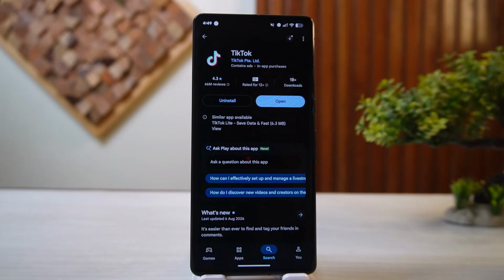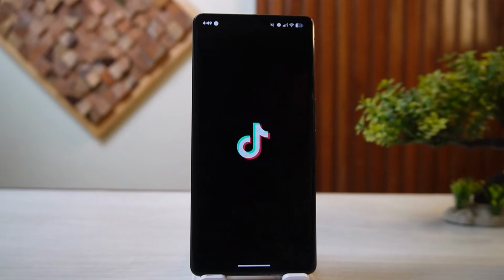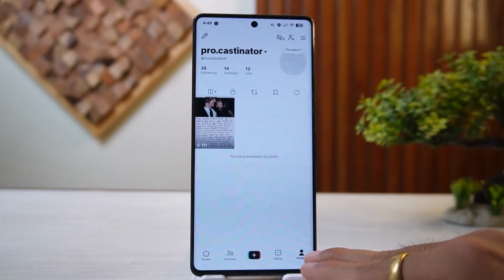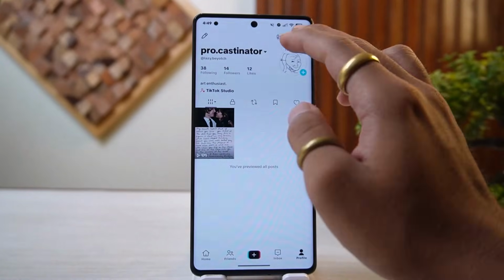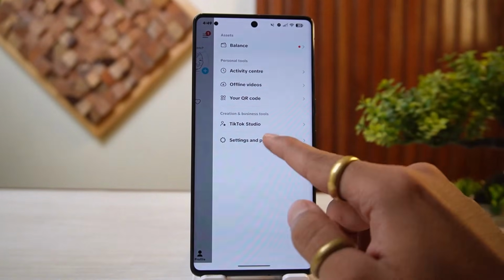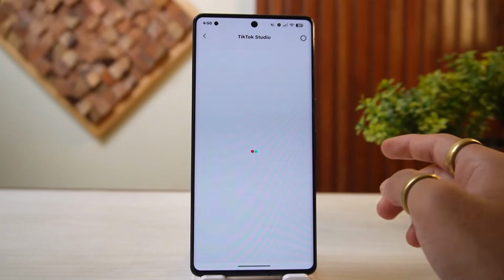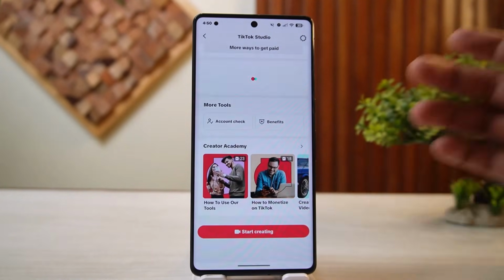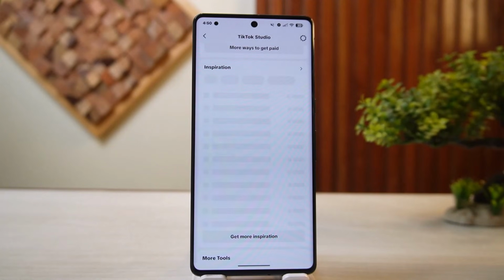How to Use TikTok Series Feature !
Want to know how to use the TikTok Series feature? In this video, I’ll show you how to check your eligibility and set up a TikTok Series where you can offer premium content to your audience. TikTok Series can be a useful monetization feature for eligible creators who want to package exclusive videos into paid content.

Before getting started, make sure your account meets TikTok’s current eligibility requirements. The requirements covered in this tutorial include being at least 18 years old, having a public Personal or Business account, having at least 10,000 followers, posting at least three public posts, and receiving 1,000 or more total views within the last 30 days. Availability and requirements may vary by region and can change over time.

To access TikTok Series, open the TikTok app and tap your profile icon in the bottom-right corner. Then tap the three horizontal lines in the top-right corner and select TikTok Studio. From there, open the Monetization section and look for the Series option. If the feature is available for your account and region, tap Series to begin setting it up.

Next, enter your Series title and description, then choose an eye-catching cover photo to represent your content. Set the price for your Series and tap Next to save your storefront setup. Once everything is ready, you can continue adding your premium video content and complete the publishing process. I hope this TikTok tutorial helps you out a lot.